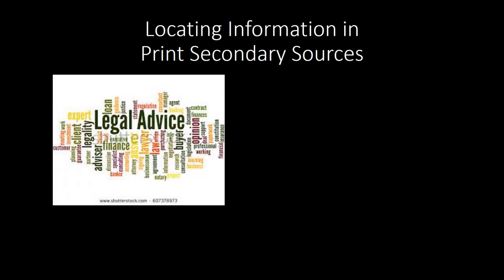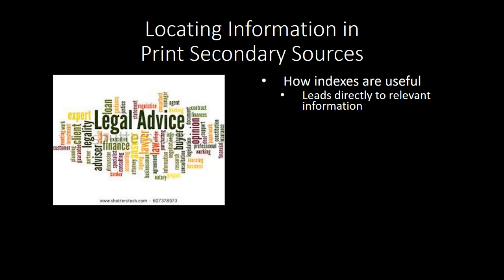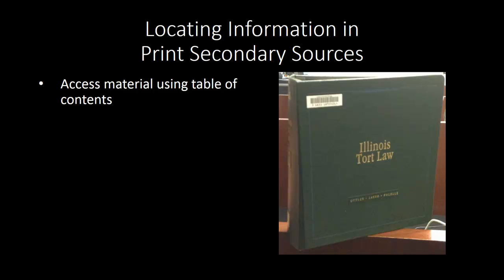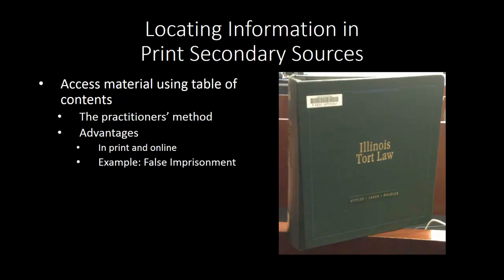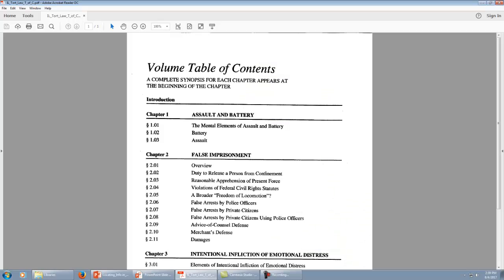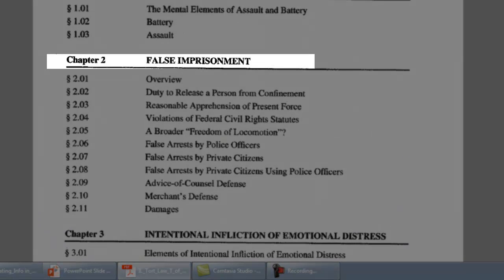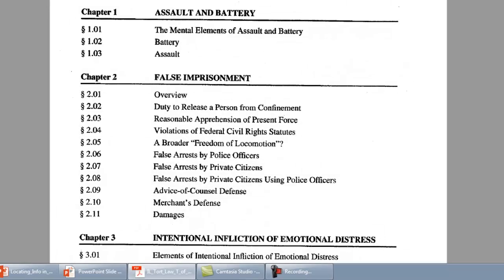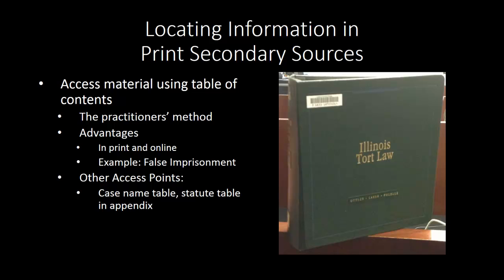Locating Information in Secondary Sources Part II--Keywords and Tables of Contents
This video provides tips for improving keyword searches and provides more information on when and how to search using tables of contents.